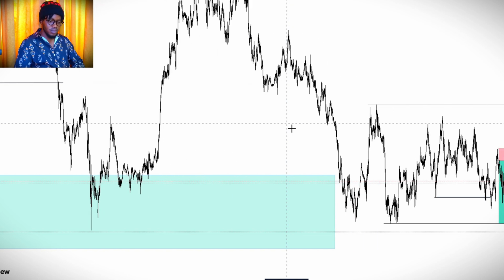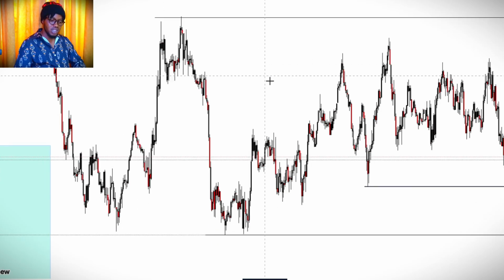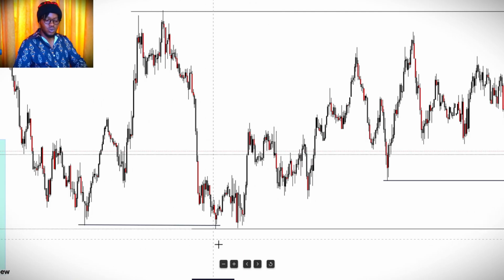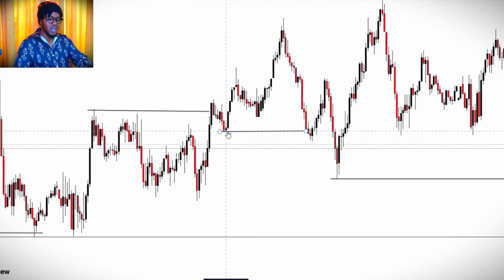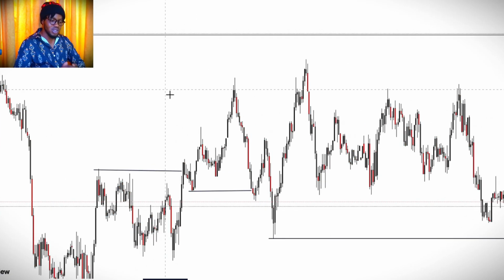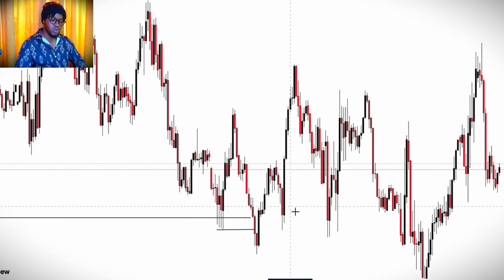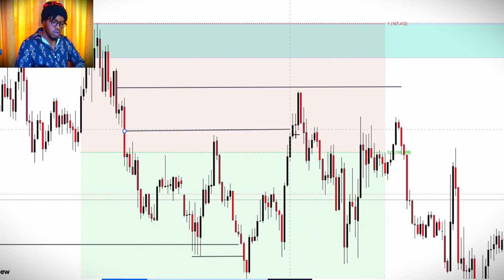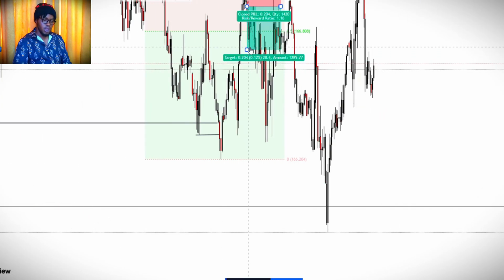ENTRY SECRETS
In this video you will learn how to pick your entry at the right time, so you won't be late in the market and also you will not enter too early .
 Also in this video i talked about market structure which is very powerful in trading follow by managing your risk\emotions